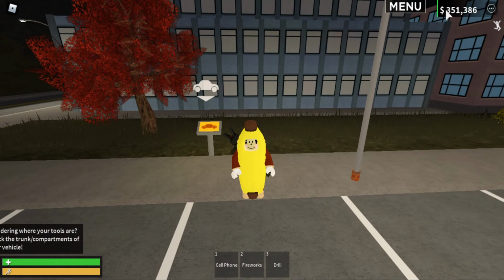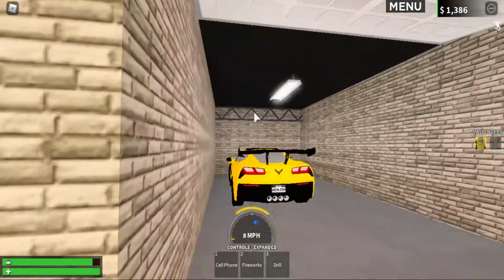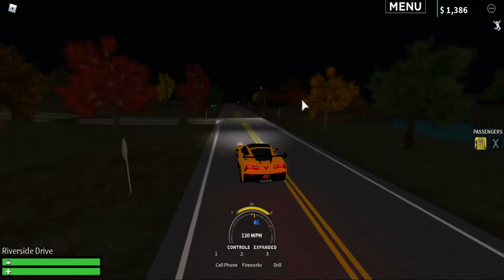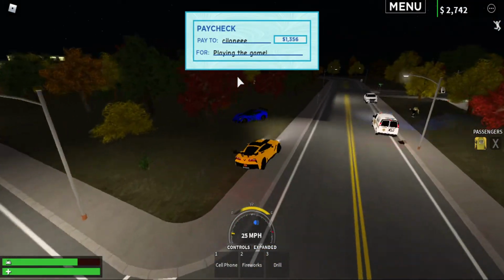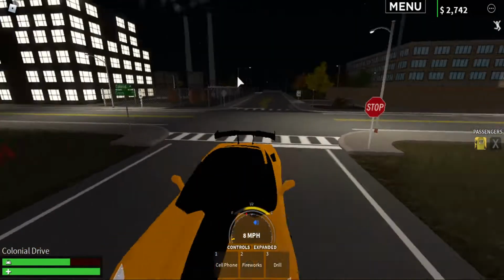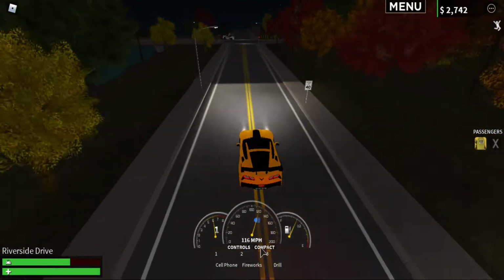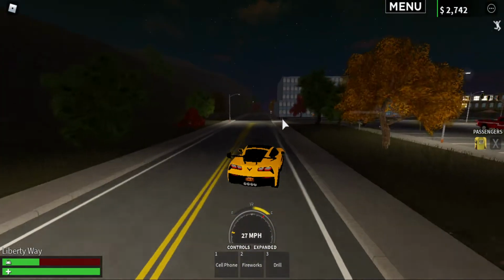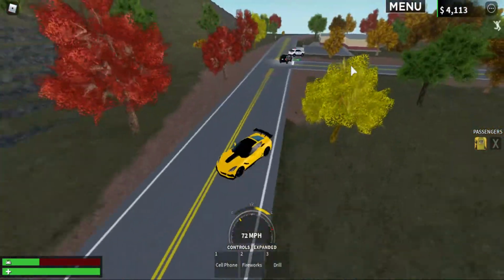I got a corvet ELRC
i got the corvett is it good?